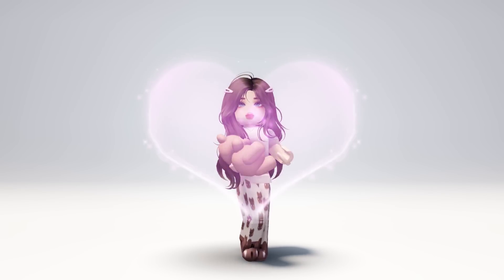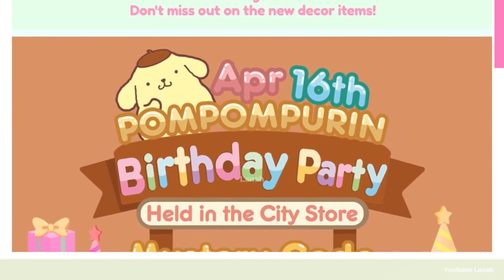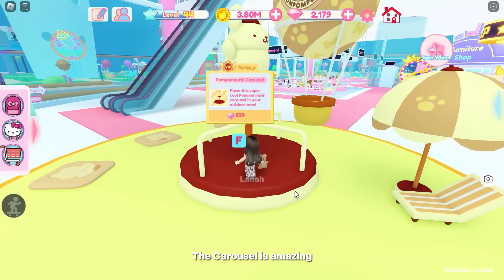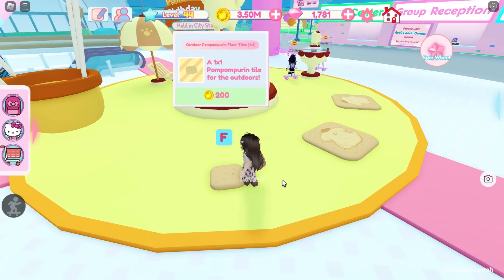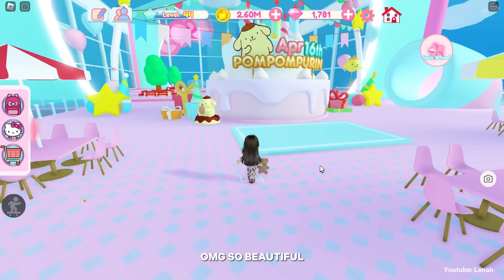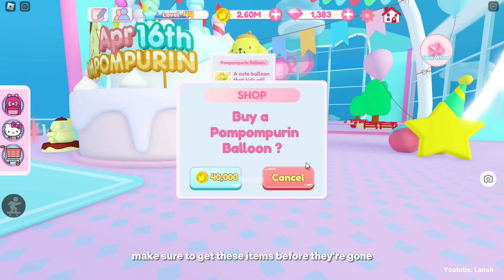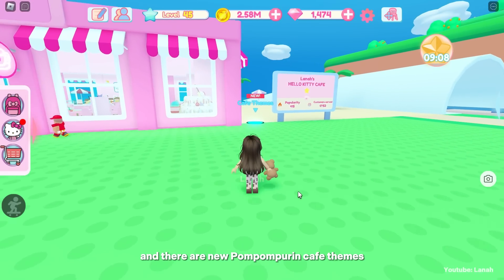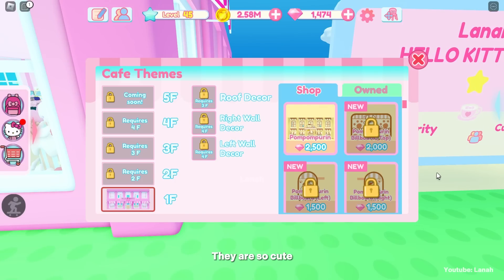MY HELLO KITTY CAFE UPDATE / POMPOMPURIN & CODE 🤩🥰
New Hello Kitty Cafe Update

☁️️ 𝙤𝙥𝙚𝙣 ☁️️
in this video Im showing you a new code and update in my hello kitty cafe.

🎮 𝗴𝗮𝗺𝗲!
MY HELLO KITTY CAFE

🪁 𝗶𝘁𝗲𝗺 𝗻𝗮𝗺𝗲/𝘀!
Pompompurin

☁️️ 𝘁𝗶𝗺𝗲𝘀𝘁𝗮𝗺𝗽𝘀!
0:00 intro
0:05 roblox free item

Quqqn